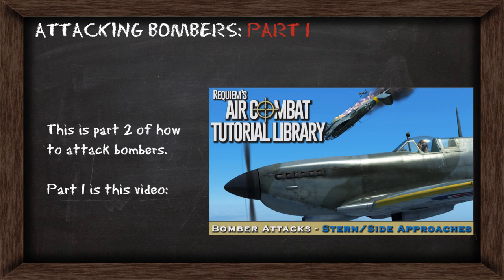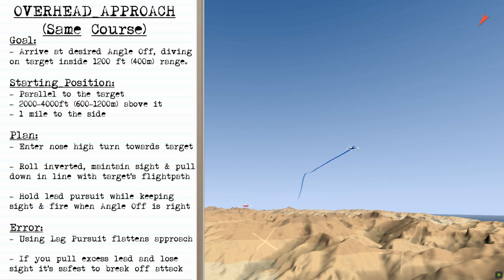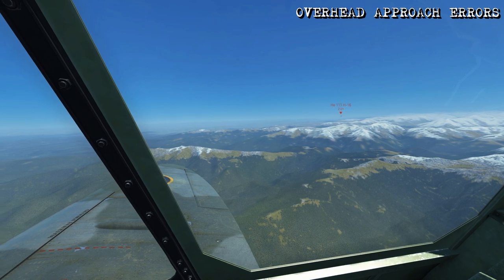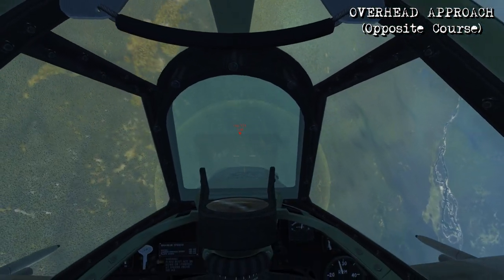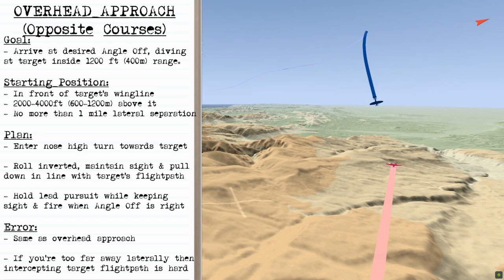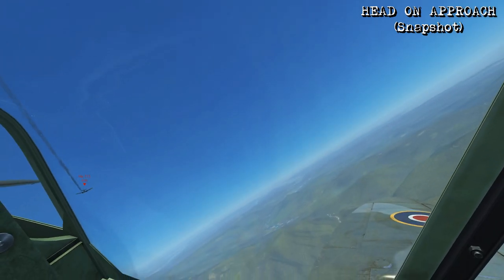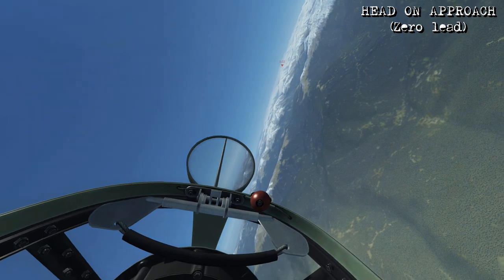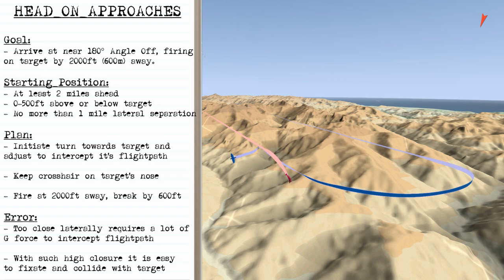Attacking Bombers #2 - Overhead & Head On Approaches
This lesson teaches you how to attack bombers using an approach from overhead or from a head on position.
Thanks to Sundowner here is The US Air Forces Manual No.64 Fighter Gunnery, Rocket Firing, Dive bombing for download

"Private Pilots" - C Lavid, Colin, Creep, Donik, J Welch, PhunkaeG, B McDermott, M Jaspers, M Freeman, Boslandschap, M Screng, R Moore, Ben, M Smith, C Rocchio, 12 OIAE Gosling
"Student Pilots" - Roger Meatball, Peregryn, Utopioneer, P Angelopoulos, ShamrockOneFive, A Bullock, J Conant, B Livingston, Snowy, X, Tom, Greeny, Snowy, Nadelbaum, T Anderson, F Estevez